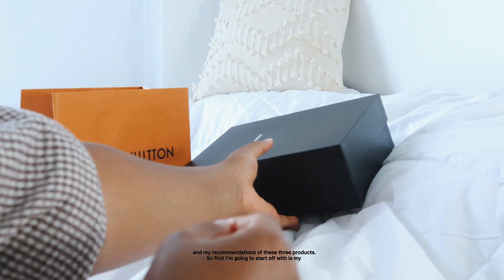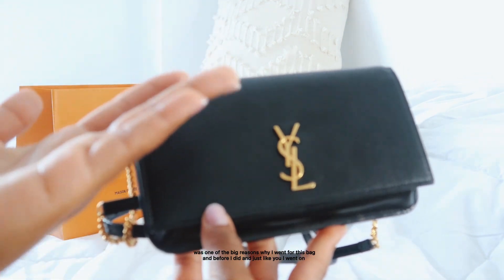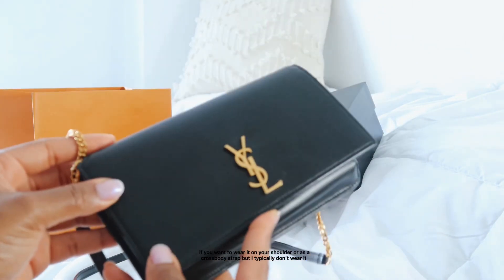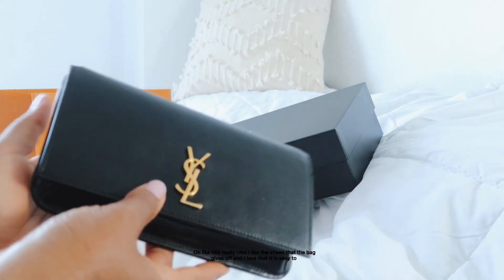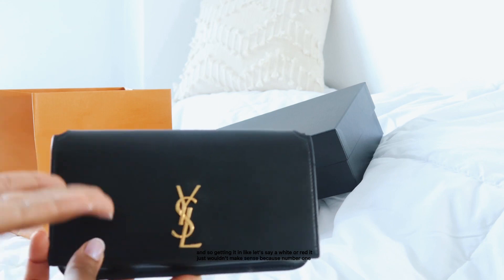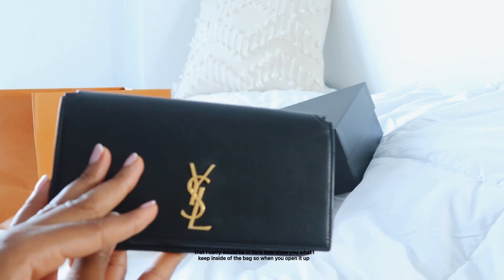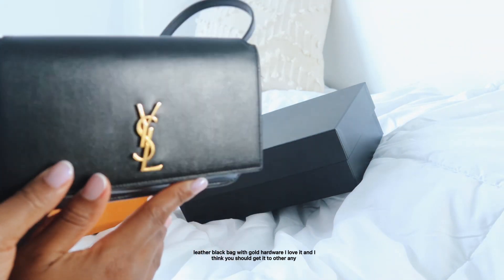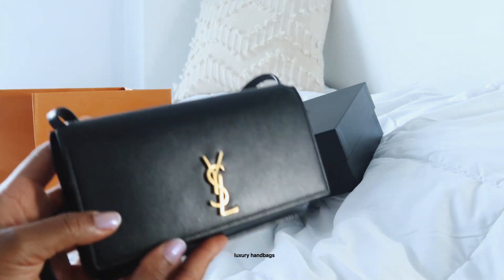Saint Laurent Cassandre Phone Holder “bag” | Review 2023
'Three Part series of SLG’s from Saint Laurent, PRADA and LV

Part 1. Saint Laurent Cassandre Phone Case in Gold hardware.